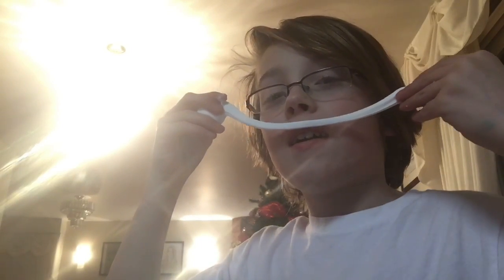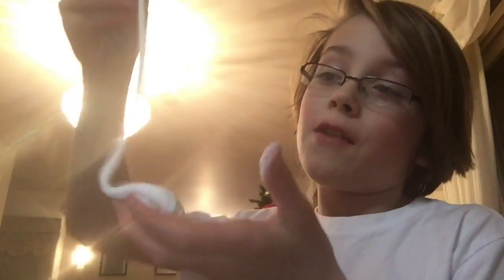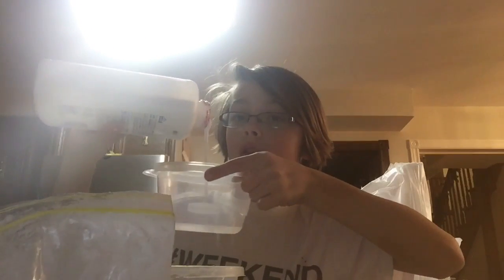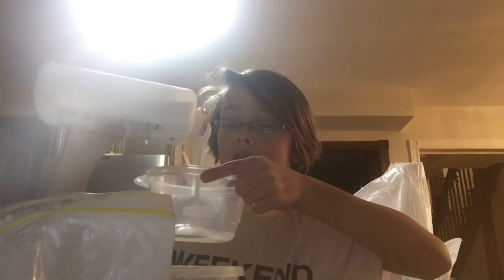air dry slime itch only 2 ingredients